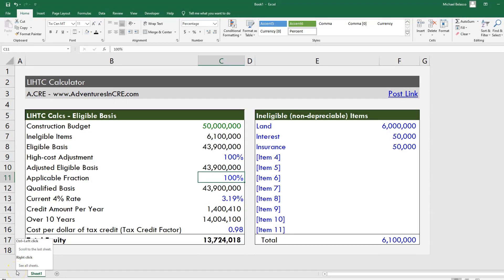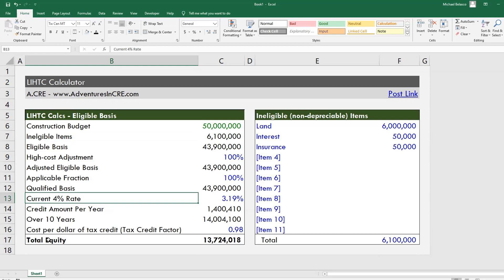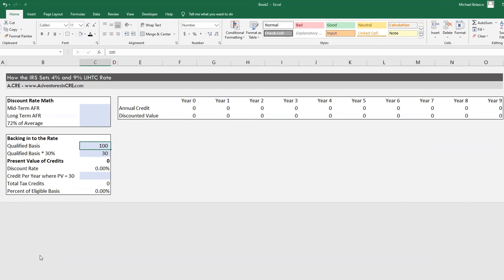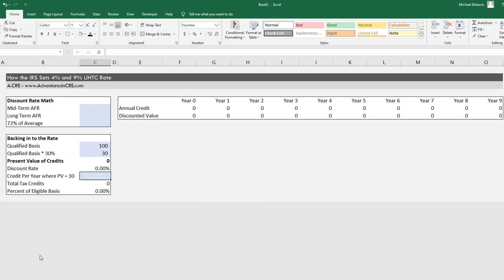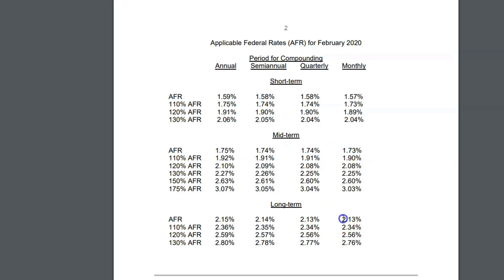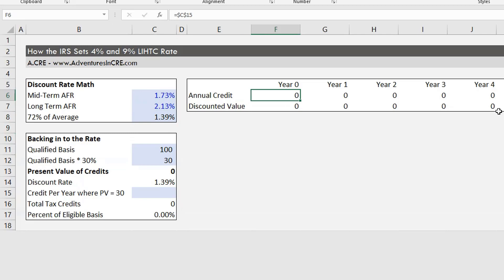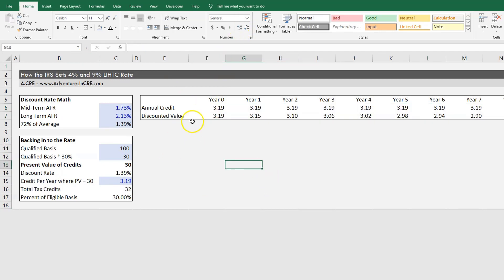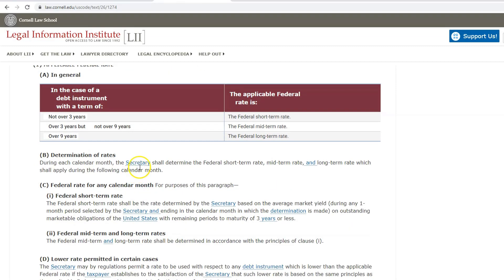How The IRS Calculates 4% and 9% Low Income Housing Tax Credits [LIHTC]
In this video, I walk you through how the IRS calculates the 4% and 9% rates for LIHTCs or Low Income Housing Tax Credits.

To get straight to the point, tax credits are purchased in exchange for the ability to utilize them over a 10-year period. The IRS backs into what the annual tax credits should be by applying a discount rate to the 10 years of tax credits so that the present value of the tax credits equals 30% of the eligible basis for 4% credits or 70% of the eligible basis for the 9% credits.

In this video we cover how the IRS goes through this process.

This is more of a Deep Dive as I don’t believe there is any use for this in the professional world other than to have some context about how these numbers are derived. But I thought it was interesting enough to share.

You can also check out the post on our website Adventures In CRE